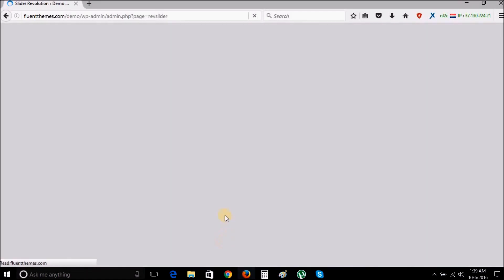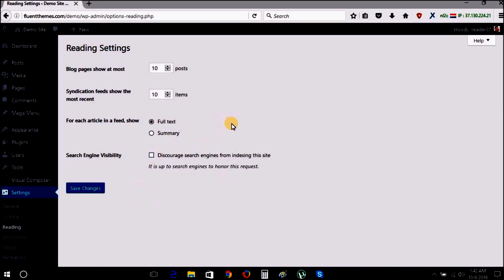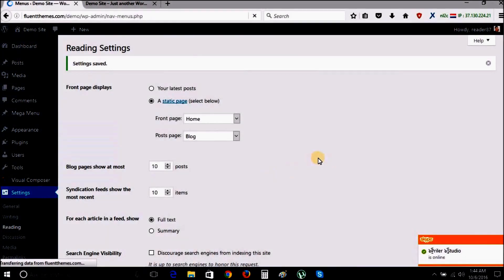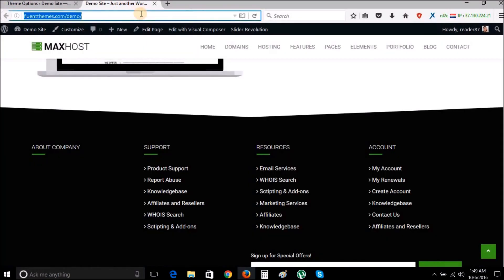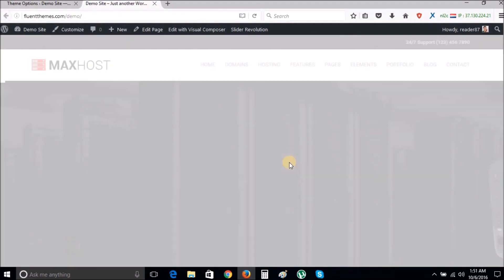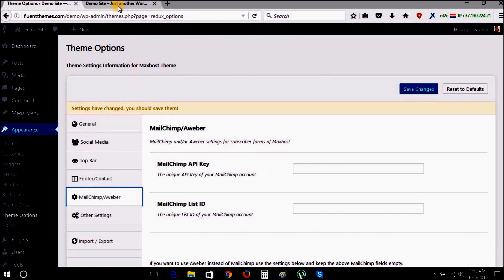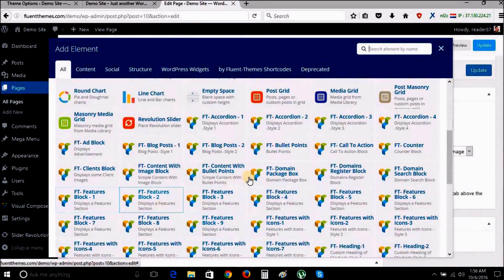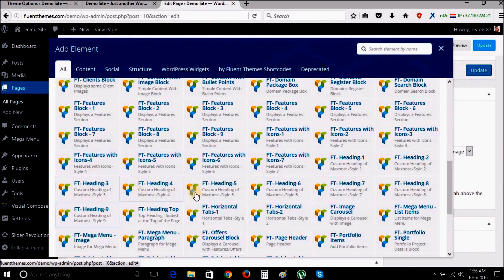How to Make My Site like Live Preview of Maxhost Theme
This video shows you how to make your site exactly like the live preview of Maxhost Web Hosting Theme.

1. Chapters
 0:00 1.1 Install Maxhost Theme
 0:11 1.2 Install Bundled Plugins
0:55 1.3 Import Sliders
1:42 1.4 Import Demo Content
2:25 1.5 Set Front Page
3:30 1.6 Set Nav Menus
5:09 1.7 Use Theme-Options
7:06 1.8 Change Theme Colors
7:24 1.9 Change Header Style
8:23 1.10 Change Content using WPBakery Page Builder
13:16 1.11 Thank You